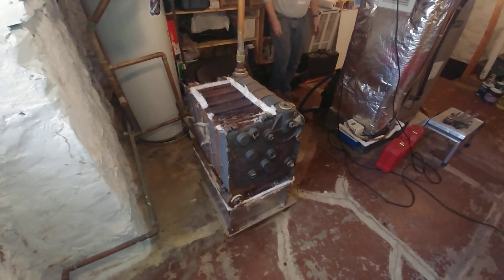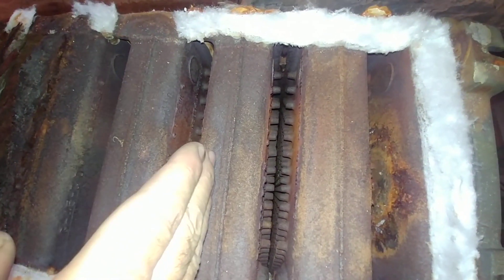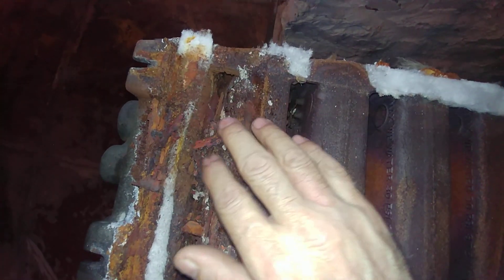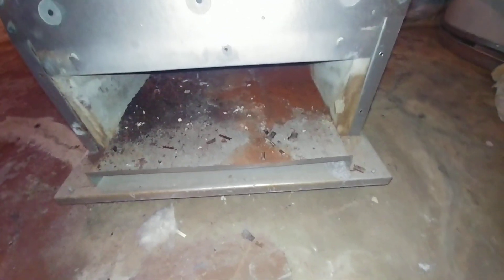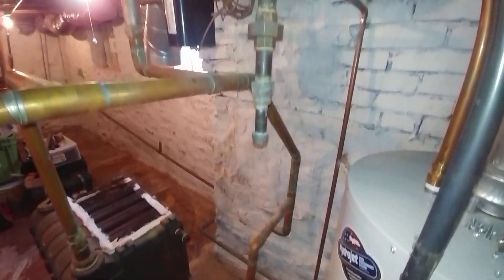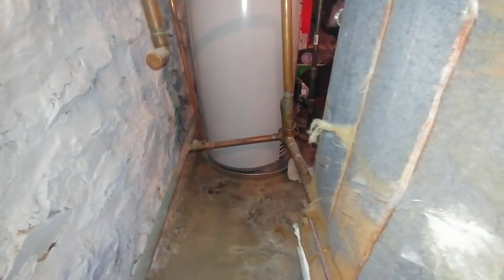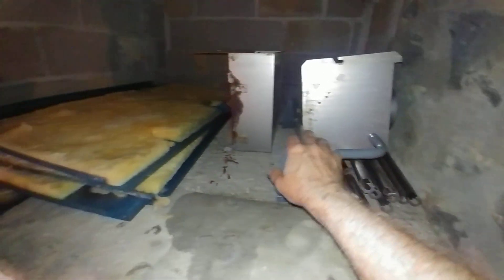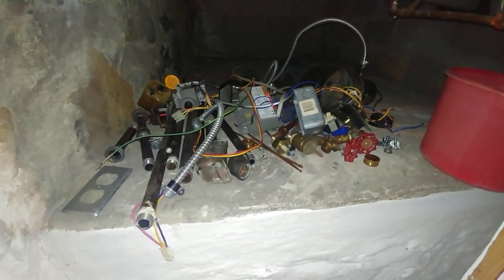Steam Boiler Disassembly... Zombie Boiler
Steam boilers with failures above the water line will still hold water, but a lot of the steam will be blown up the chimney. We call them "zombie boilers".